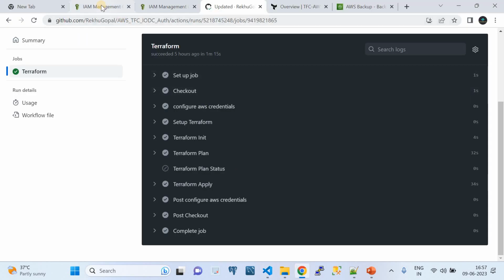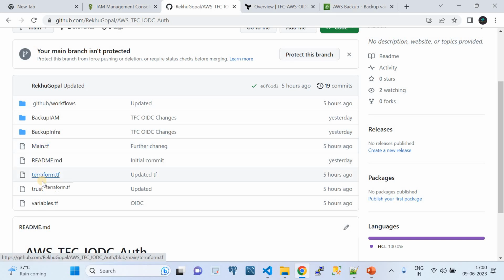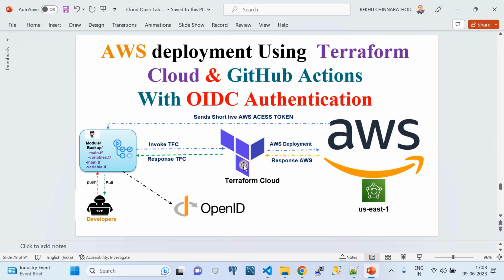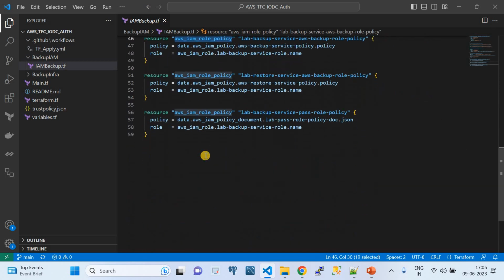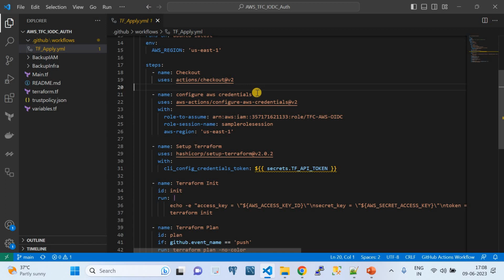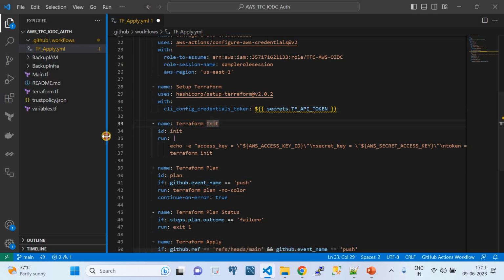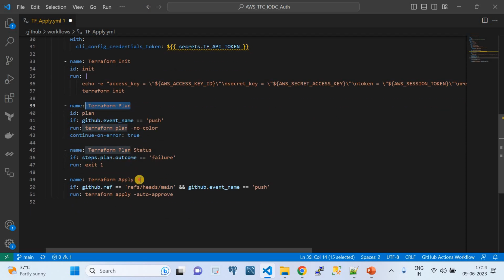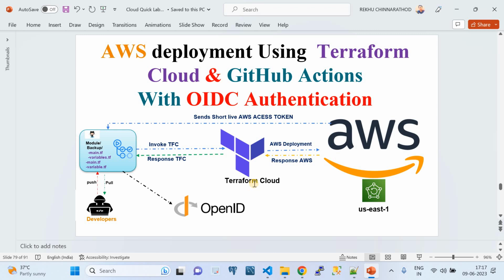Securing AWS Deployment with OIDC Authentication: Terraform Cloud & GitHub Actions Guide | TFC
In this tutorial video, we dive into the process of implementing OIDC (OpenID Connect) authentication for AWS deployment using Terraform Cloud and GitHub Actions. OIDC authentication provides a secure and standardized method of user authentication and authorization. We walk you through the step-by-step process of setting up OIDC authentication, leveraging the power of Terraform Cloud and GitHub Actions to streamline the deployment workflow. By the end of this video, you'll have a clear understanding of how to integrate OIDC authentication into your AWS deployment process, ensuring enhanced security and control over your resources.